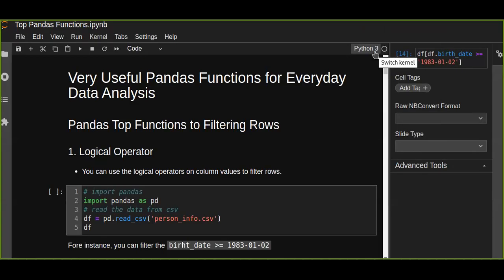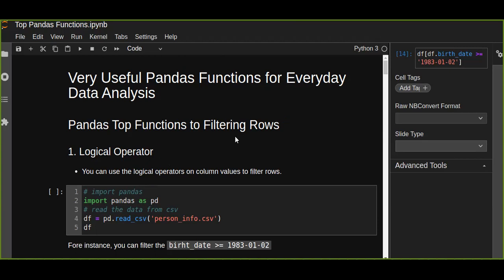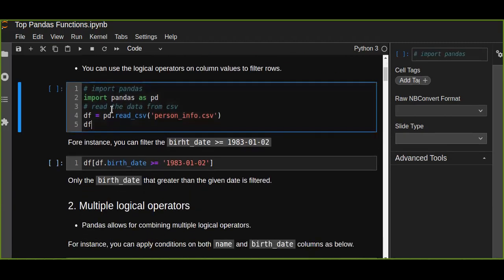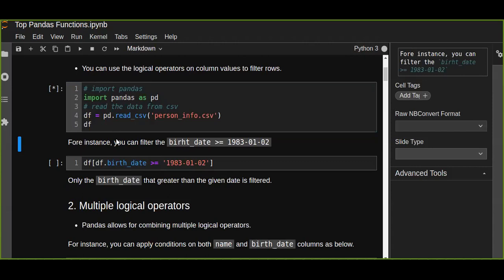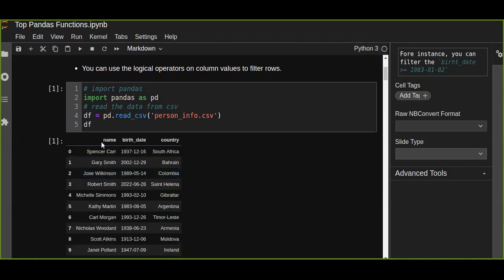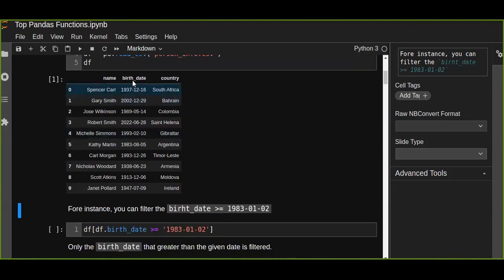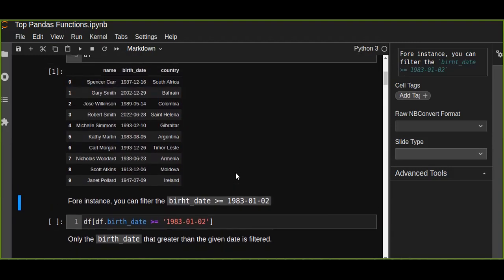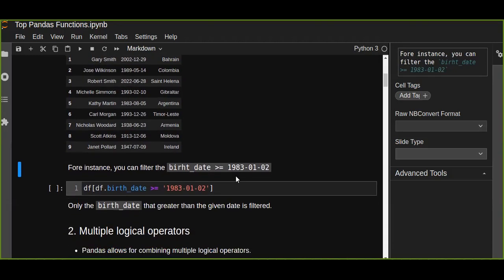Very Useful Pandas Functions: 5 Different Ways to Filter Data in Pandas DataFrame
This is a Top Pandas Functions Tutorial. In this video, you will learn about how to filter data from your dataframe based on logical conditions in 5 different ways.